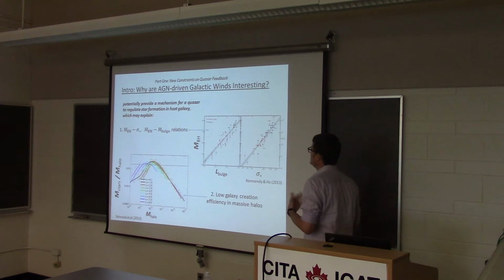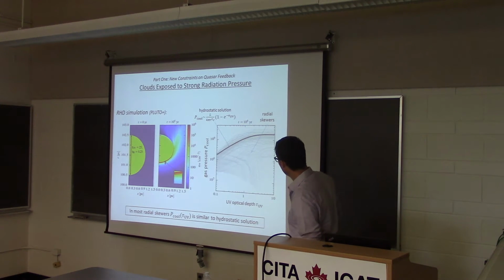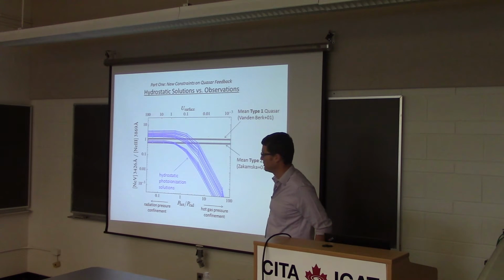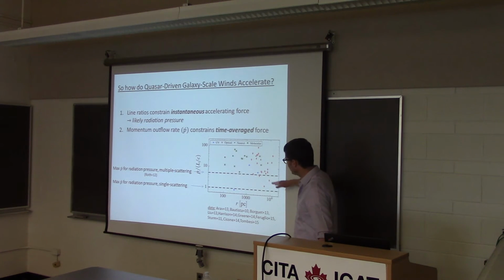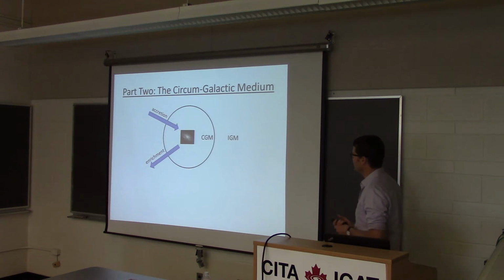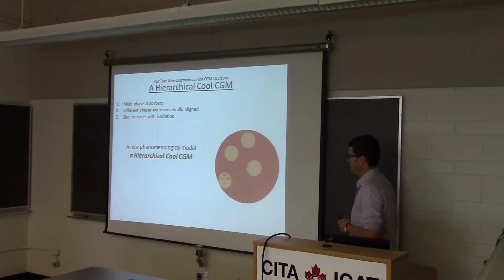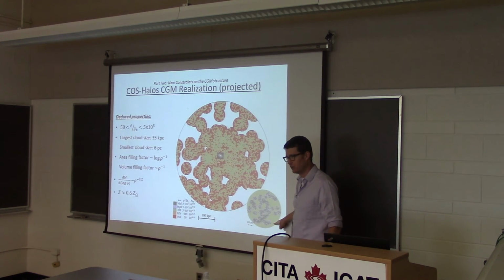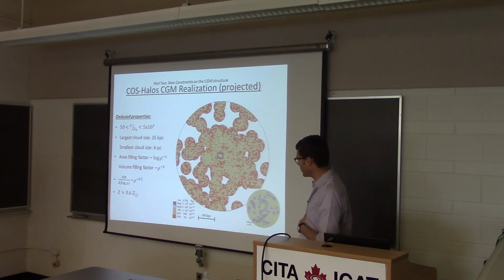CITA 725: Acceleration of AGN-driven Galactic Winds & Density Structure of the CGM, New Constraints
Title: New Constraints on the Acceleration of AGN-driven Galactic Winds and on the Density Structure of the CGM
Speaker: Jonathan Stern (Max Planck Institute for Astronomy)
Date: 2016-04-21